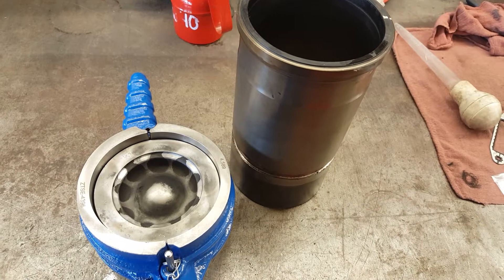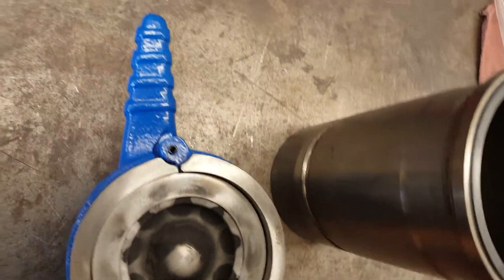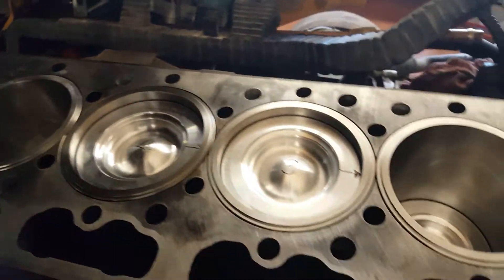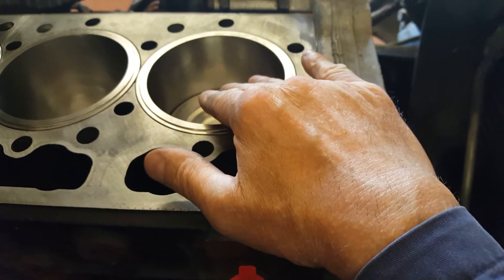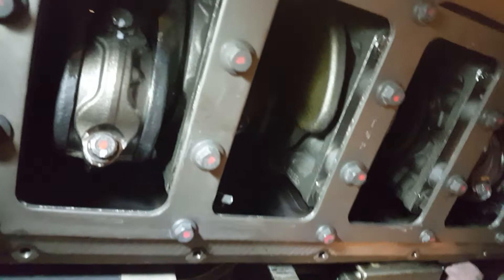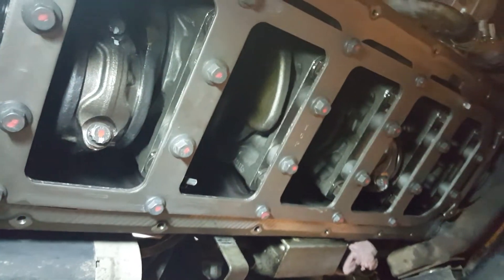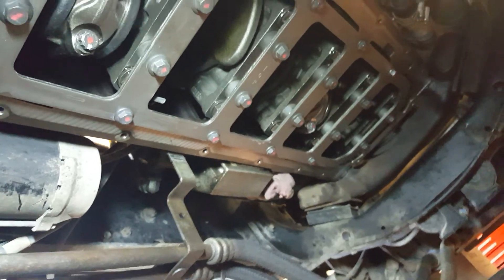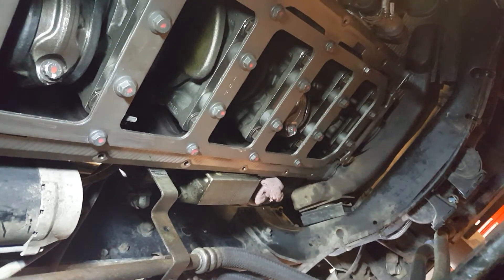Piston Installation MaxxForce DT Diesel Engine In-Frame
Demonstrating on the bench how the piston ring compression tool works. Mechanic Jobs